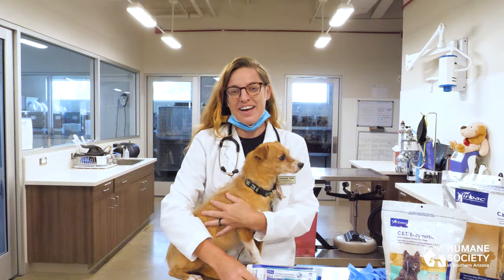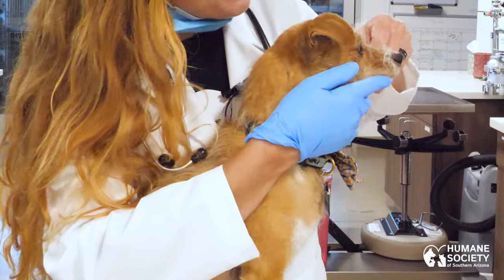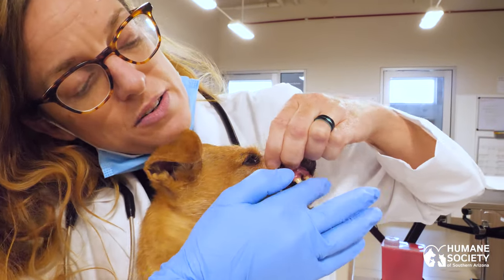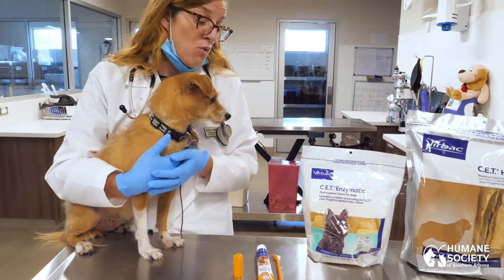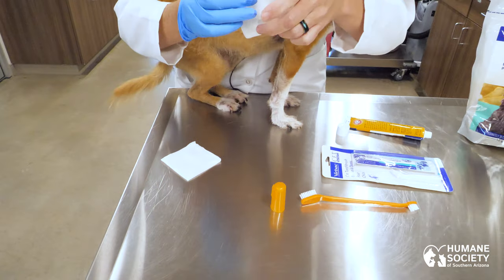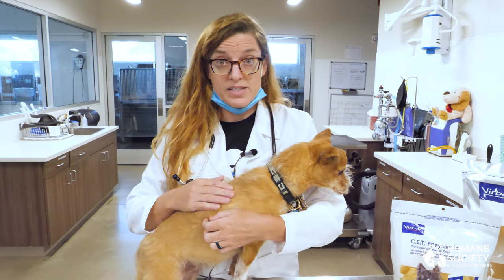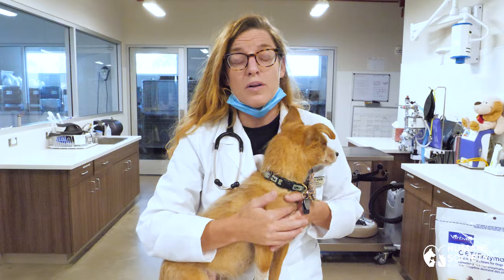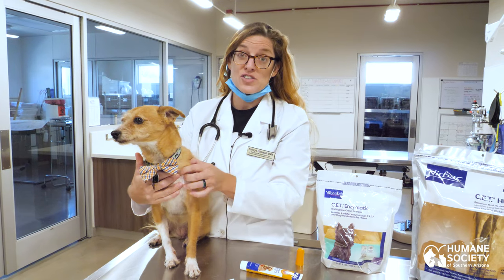HSSA Clinic Brushing Your Dogs Teeth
• Click Thumbs Up if you enjoyed it!
HSSAZ.org

Facebook.com/hssaz